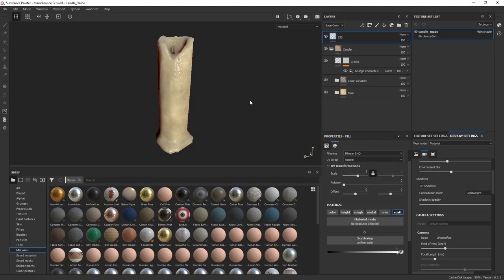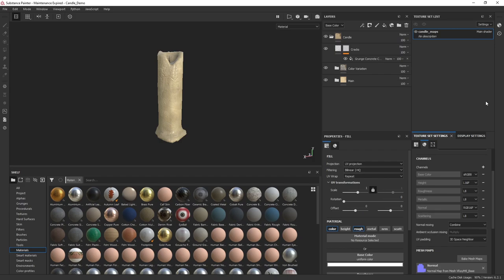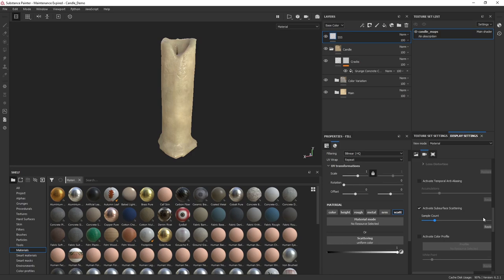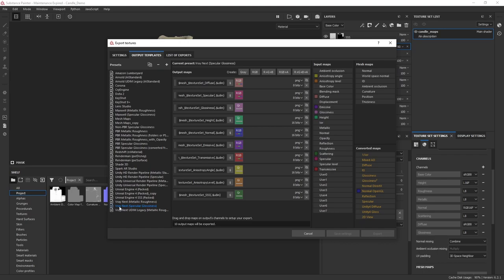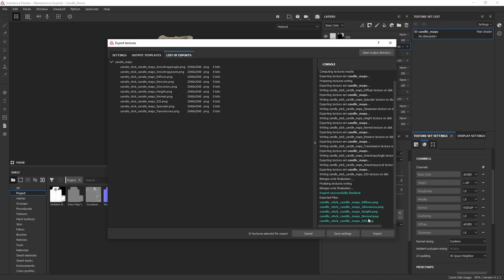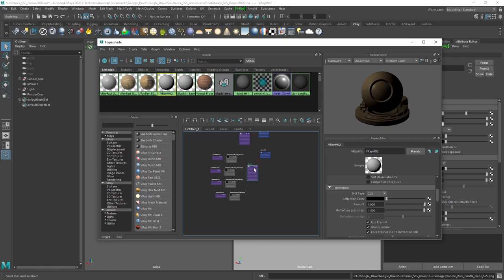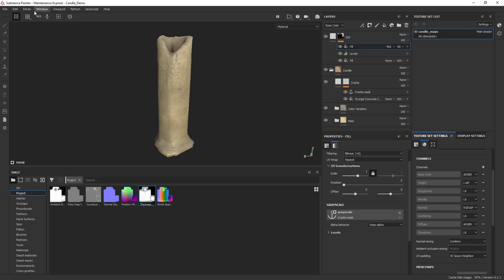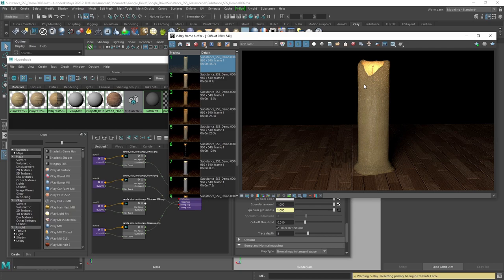Substance Painter SSS in Maya V-Ray Workflow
After watching this tutorial, you will learn how to create a Sub surface scattering material using Substance Painter and then render using Maya and V-Ray.

This is also the first video where I answer questions from my YouTube comments section and Instagram. You ask, I answer! Be sure to throw a question down in the comments and ask me to cover it in a future video.

As always, if you found this technique helpful or even have any tips and suggestions of your own, let me know down in the comments below.

Software used in Tutorial:
Maya 2020
V-Ray Next Update 2.2
Substance Painter 2020.2.1

0:00​ Introduction
0:47 Setup SSS in Substance Painter
5:28 Use Anchor Points with SSS Mask Layer
10:08 Export Textures out of Substance Painter
13:19 Setup V-RayFastSSS2 Material with Textures
21:10 Workaround using Thickness Map
29:00 Another Example using Color Map for SSS
30:20 SSS Workflow Recap
31:02 Conclusion